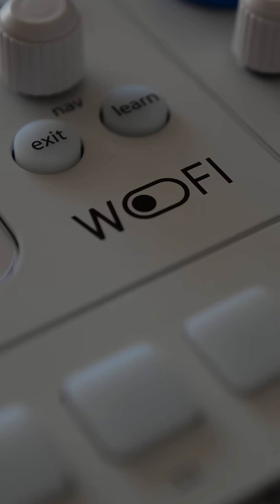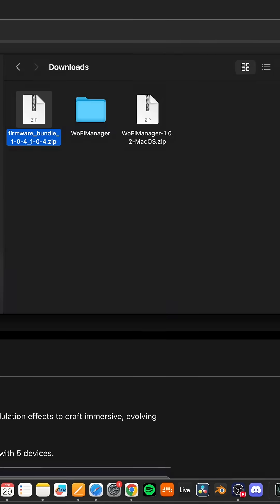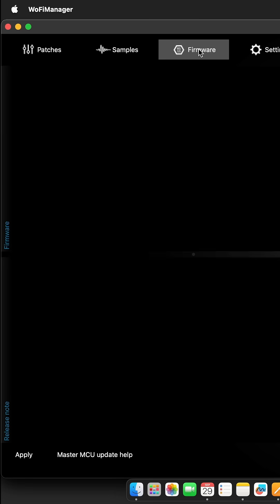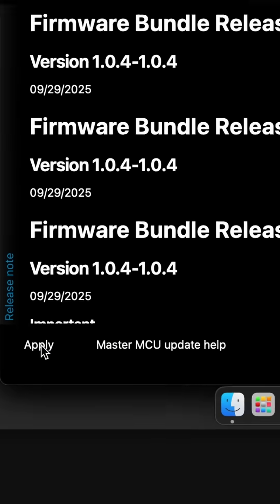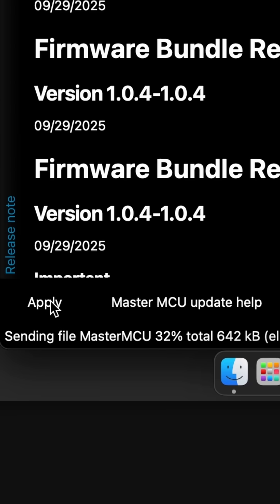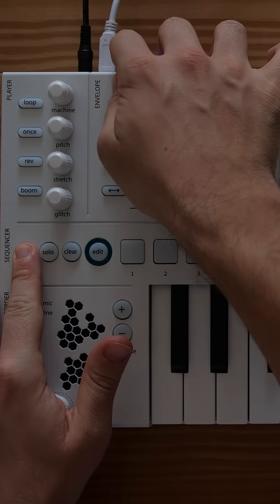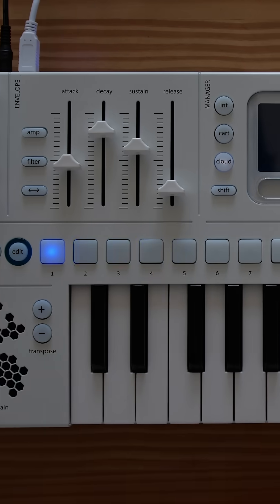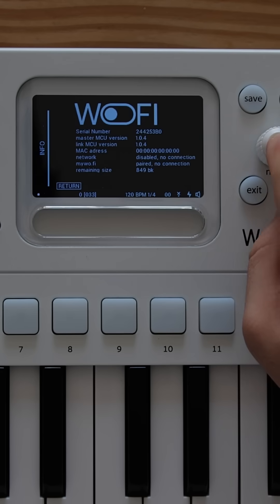WoFi Offline Firmware Update Tutorial (WoFi Manager) App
Important update for all WoFi users. Please update your WoFi sampler firmware offline with the WoFi Manager App. Check this quick step-by-step guide to keep your WoFi up to date.